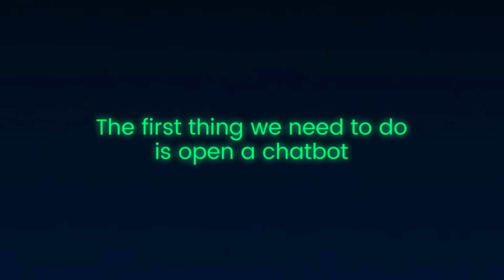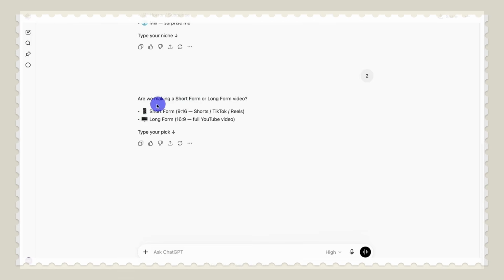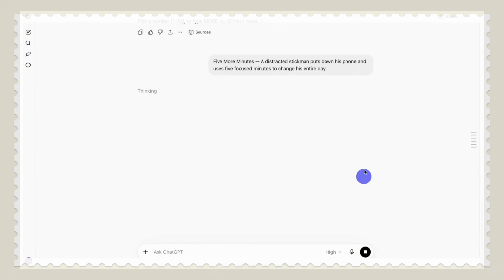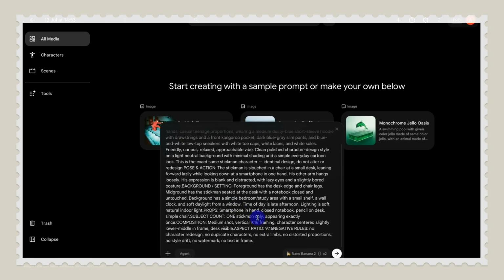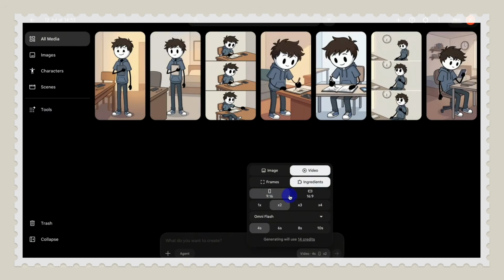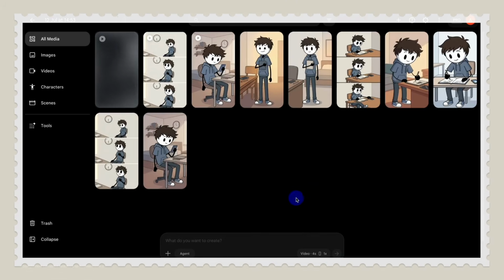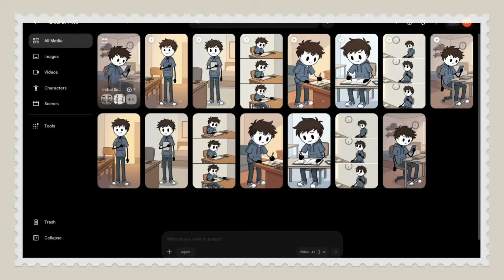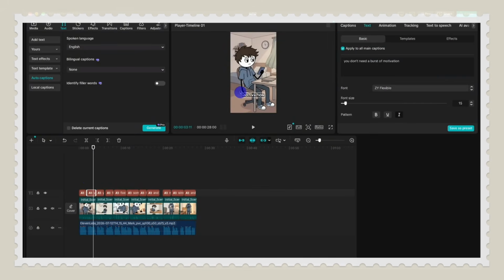How to Create Stickman Animation with AI (100% FREE)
Create stunning Stickman Animation videos with AI completely FREE! In this step-by-step tutorial, I'll show you how to use ChatGPT, Google Flow, ElevenLabs, and CapCut to create professional animated videos for YouTube Shorts, TikTok, Instagram Reels, and long-form YouTube content.

Whether you're creating motivational videos, educational explainers, finance content, storytelling, comedy, or viral Shorts, this AI workflow makes the entire process simple—even if you're a beginner.

In this video you'll learn:

How to create stickman animation using AI
How to generate consistent stick figure characters with ChatGPT
How to create AI images and animations using Google Flow
How to generate realistic AI voiceovers with ElevenLabs
How to edit everything in CapCut
How to create viral YouTube Shorts with AI
100% FREE AI workflow for beginners

This tutorial is perfect for YouTube Automation, AI content creators, digital marketers, and anyone looking to grow a faceless YouTube channel.

0:00 Introduction to AI animation
1:25 Configuring the AI workflow
4:23 Generating visual assets
5:55 Animating the scenes
7:57 Audio and final assembly
8:47 Editing and finalizing